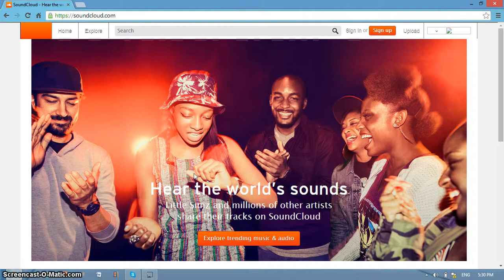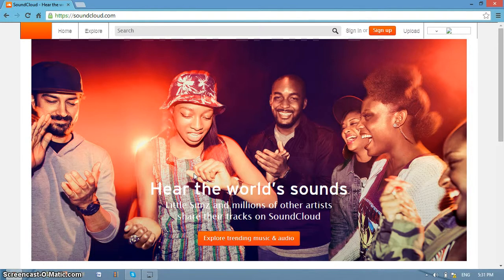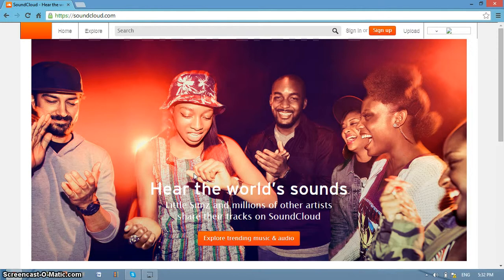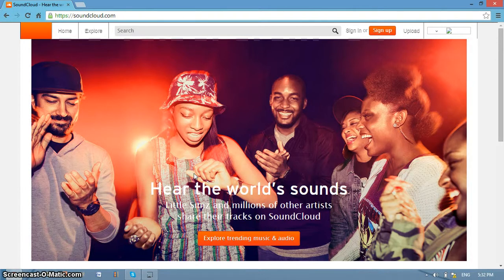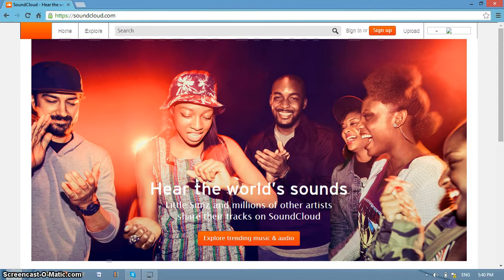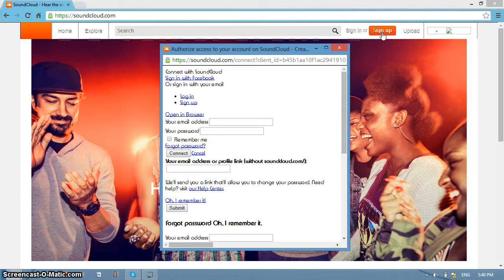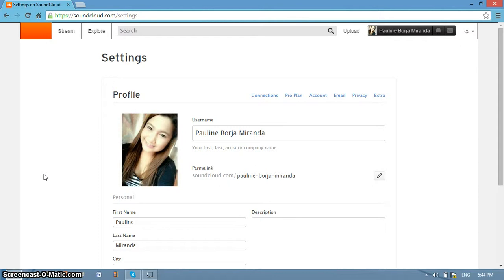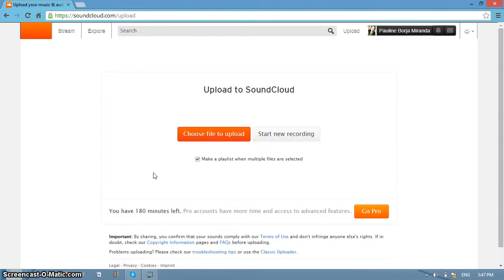PAULINE MIRANDA (Soundcloud)